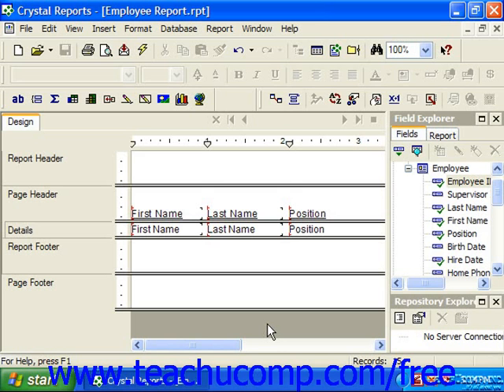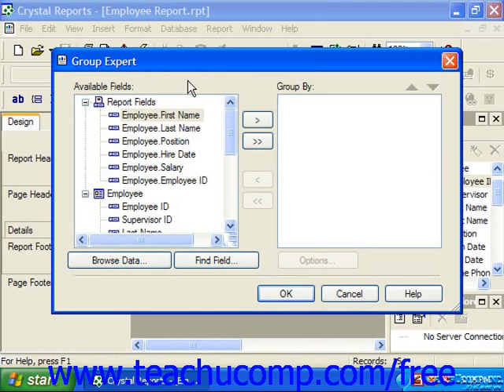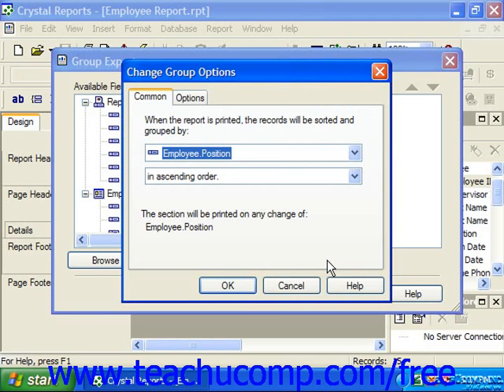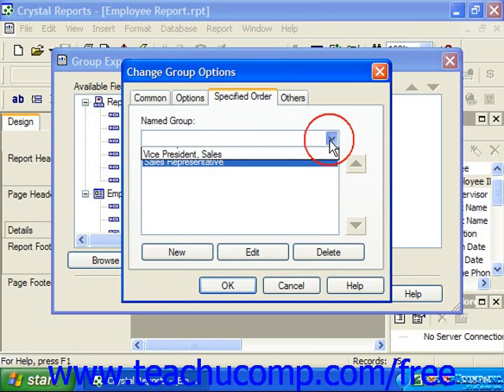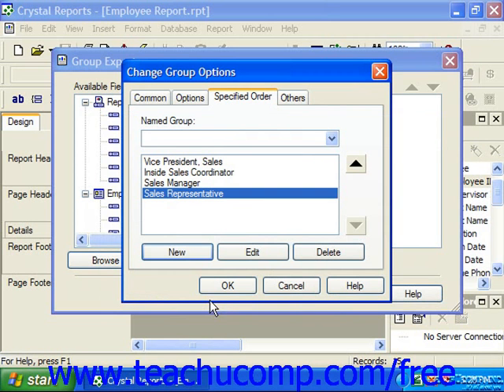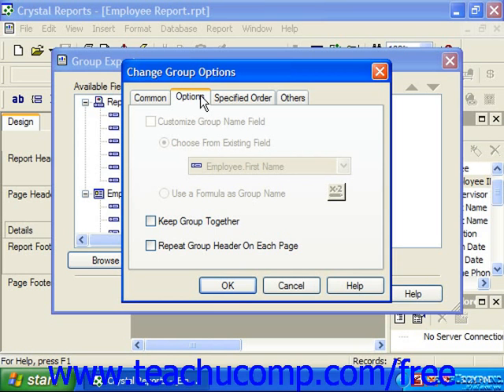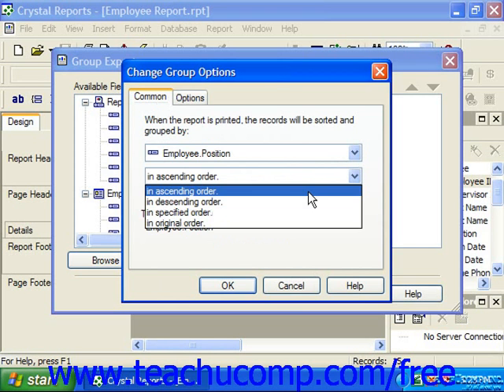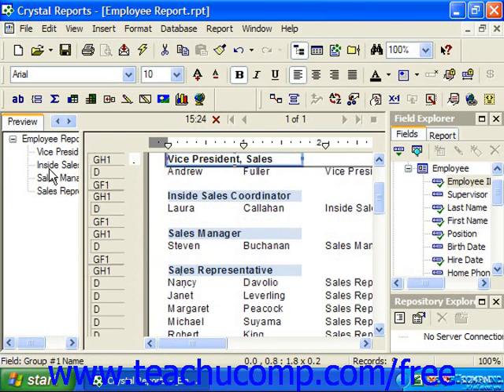Crystal Reports Tutorial The Group Expert Business Objects Training Lesson 7.2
Learn about the group expert in Crystal Reports by Business Objects A clip from Mastering Crystal Reports Made Easy v. 11. - the most comprehensive Crystal Reports tutorial available. Visit us today!